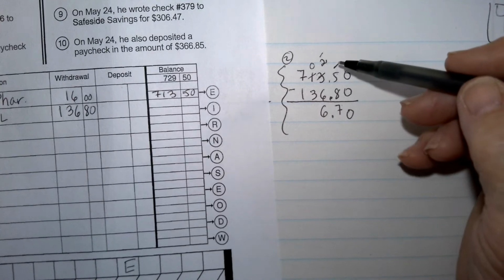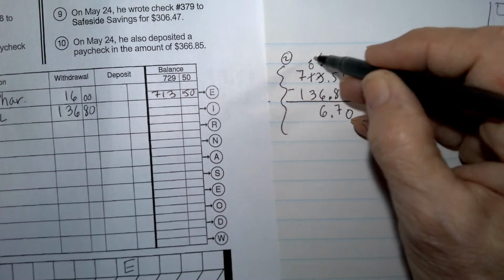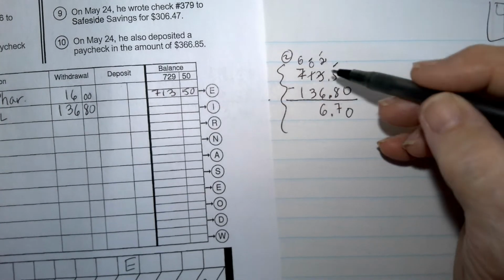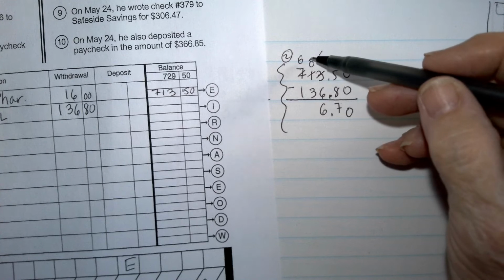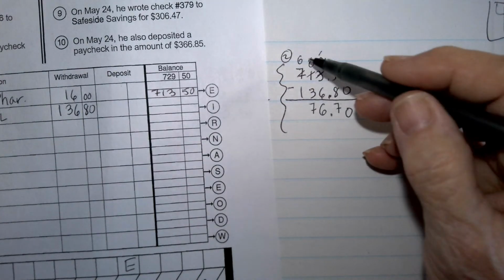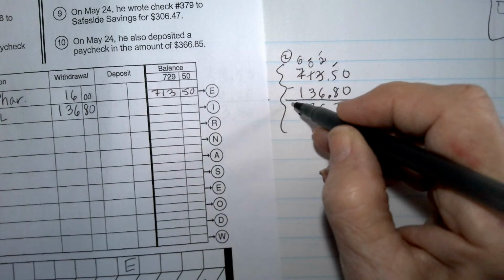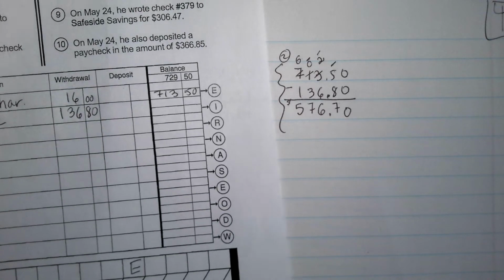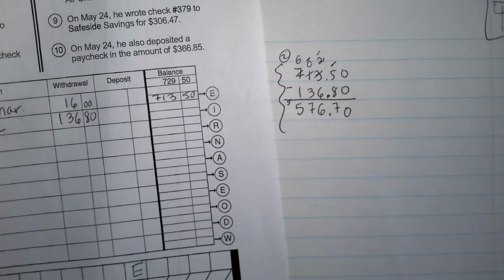SMMCS Assmt 46 GR5 Balance CKBook B35